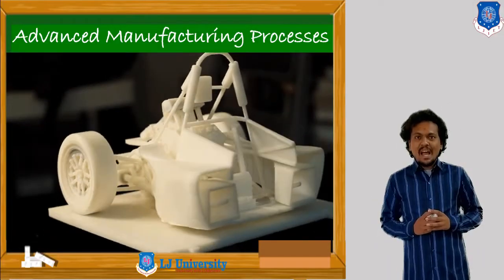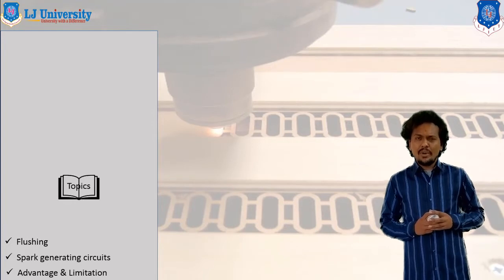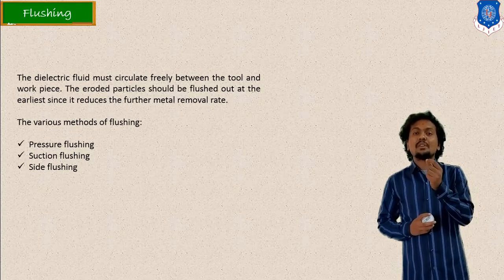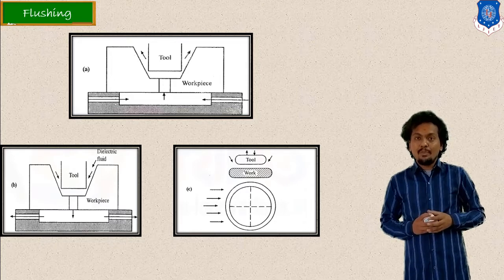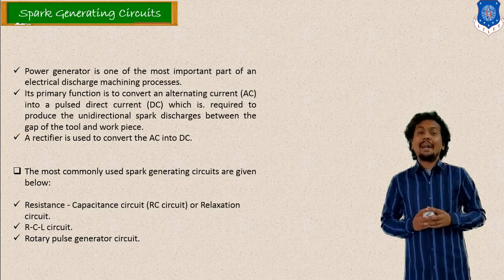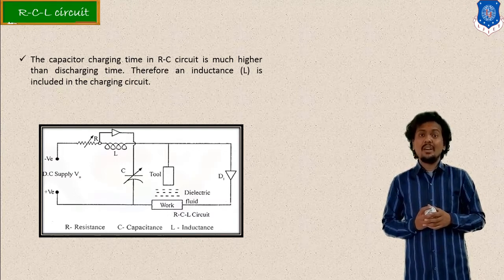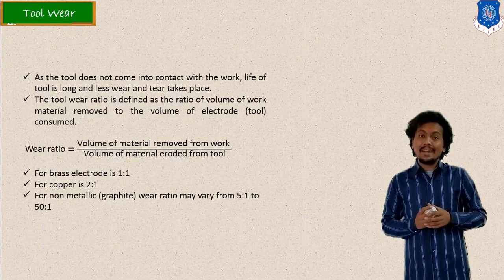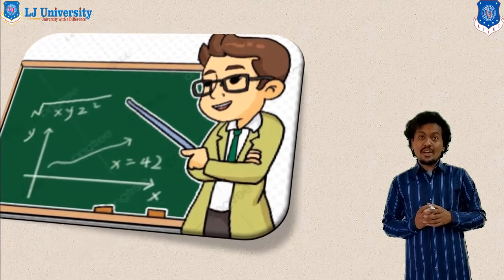L 08 Electrodischarge Machining Circuits and Flushing| Advanced Manufacturing Processes | Mechanical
Introduction to EDM Process
EDM Circuits
EDM Flushing

Next video lecture: L 09 Working of Wire cut Electrodischarge Machining Process | Advanced Manufacturing Processes | Mechanical